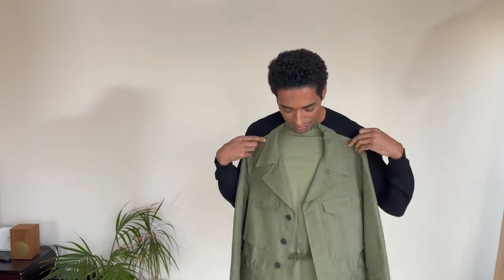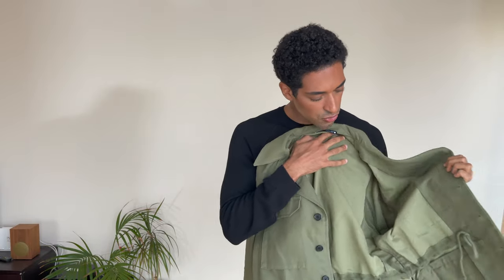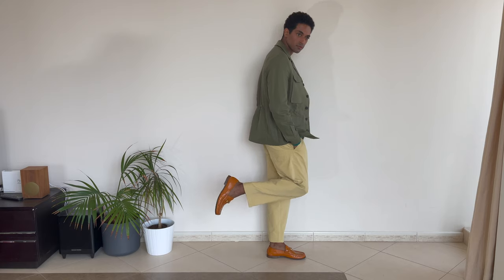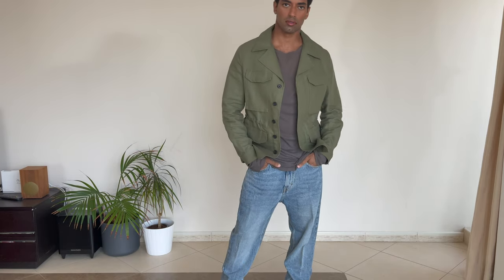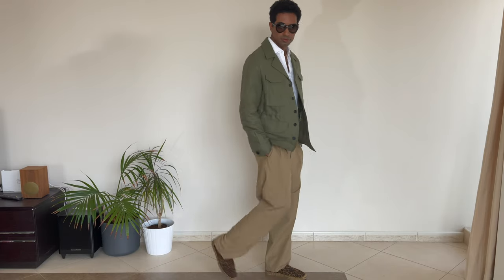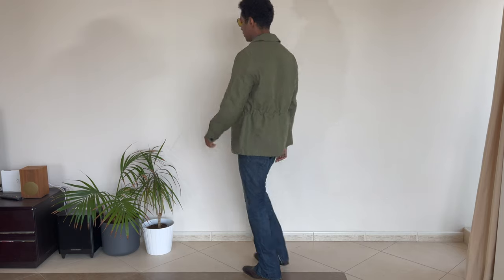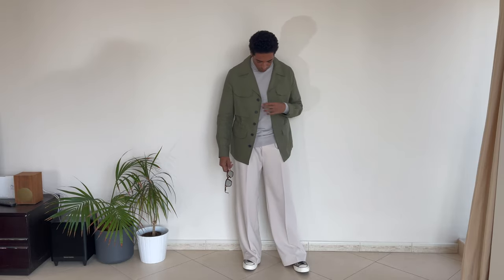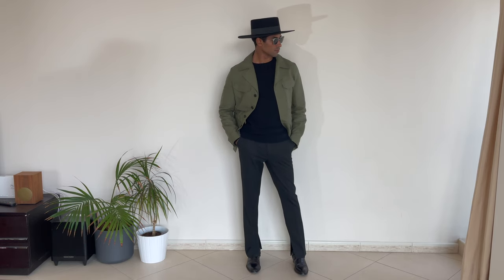8 Different ways to style a jacket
Hey guys, I recently got this olive green jacket that I've been in love with and here is 8 different ways to style it. ❤️